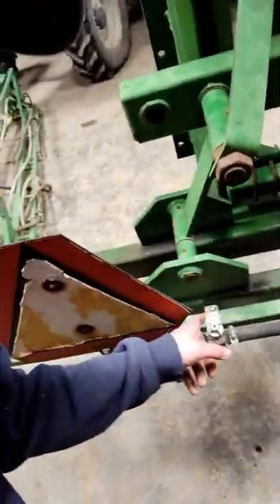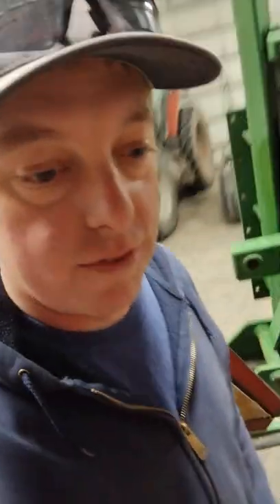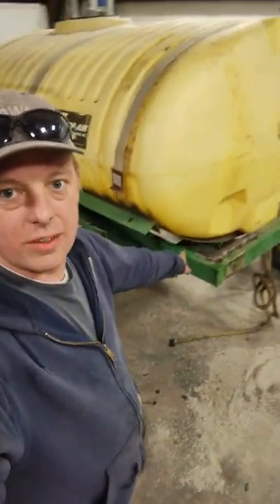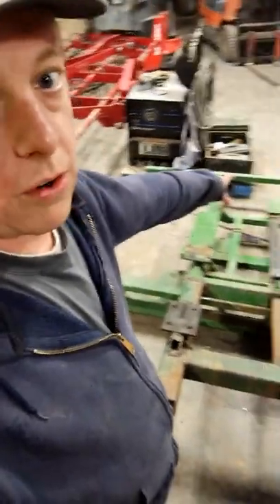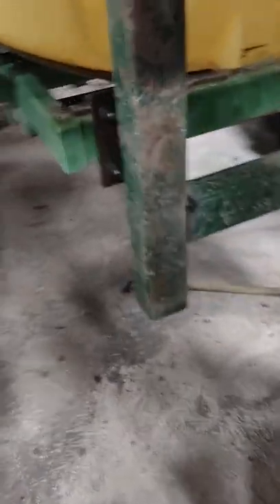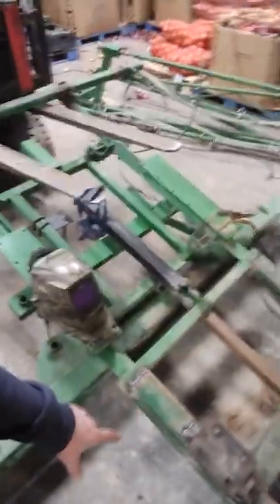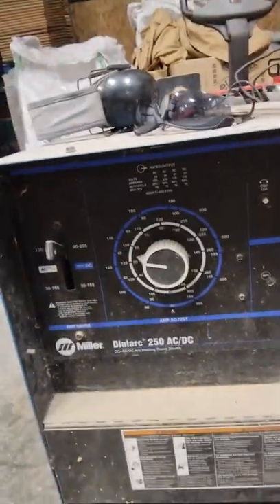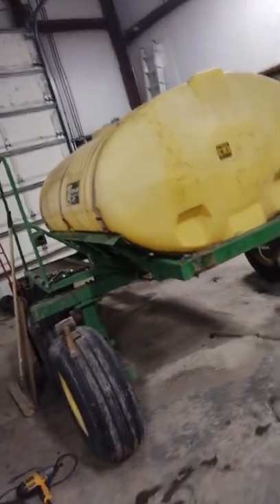That Was A Brand New Screwdriver! Sprayer Build Episode 2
Dang! That Was A Brand New Screwdriver!

Jumping right into the Top Air sprayer build and wrecked my brand new screwdriver! This sprayer will be very important for growing our sweet corn crop this year and will be a significant advancement for our farm.

Musician: WATERCAT

Musician: FOREVERT